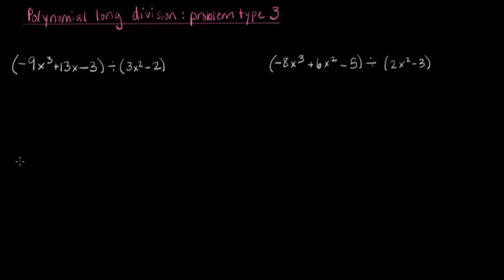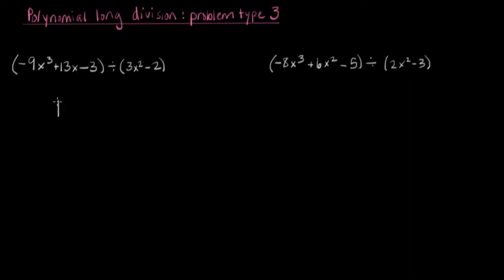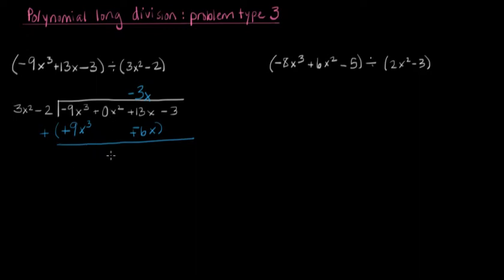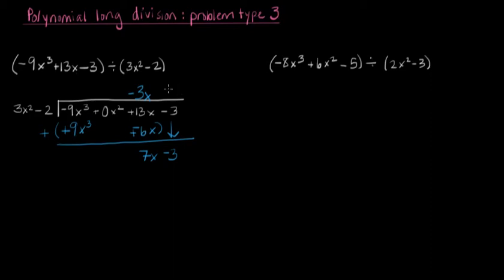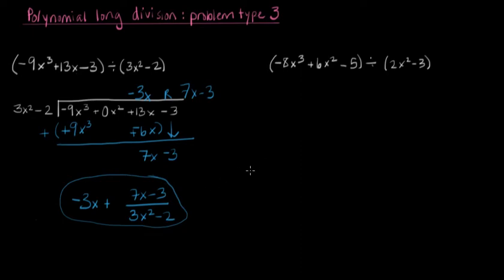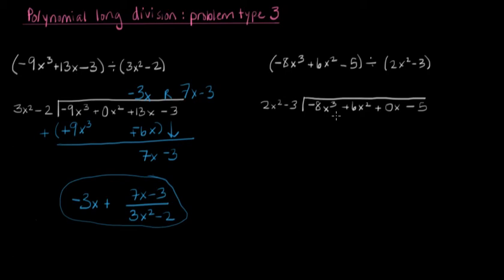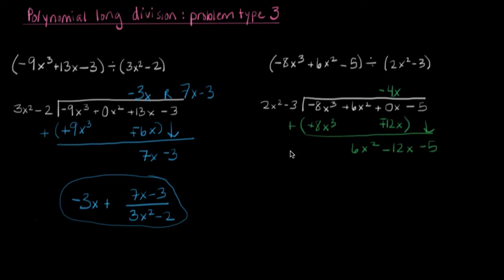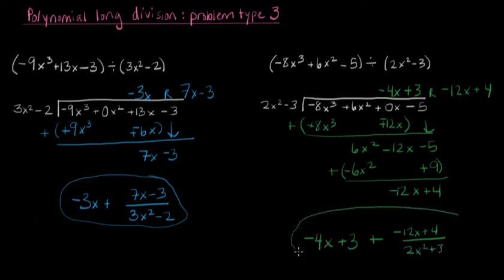Polynomial long division: problem type 3